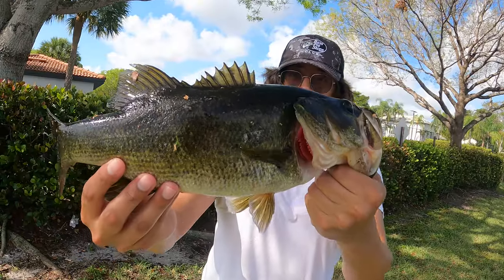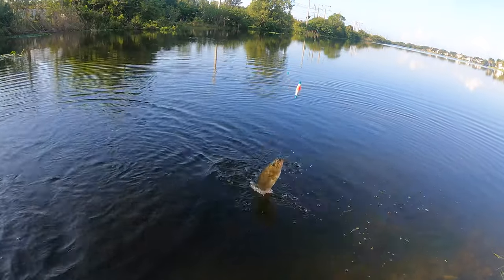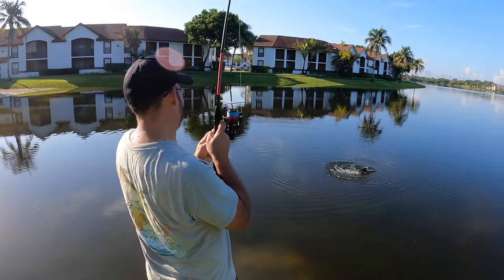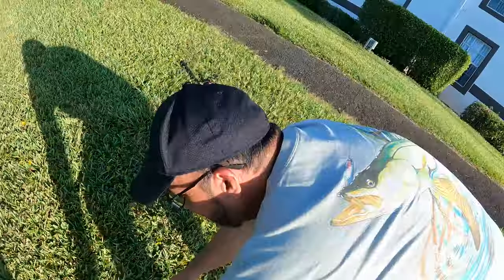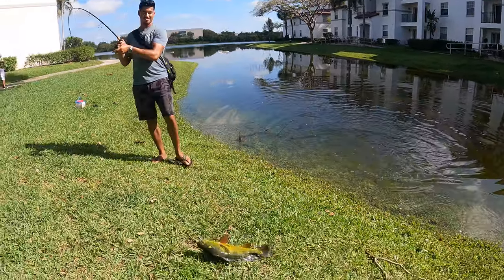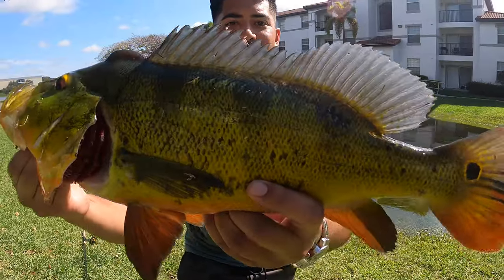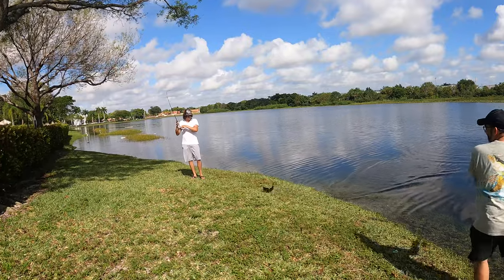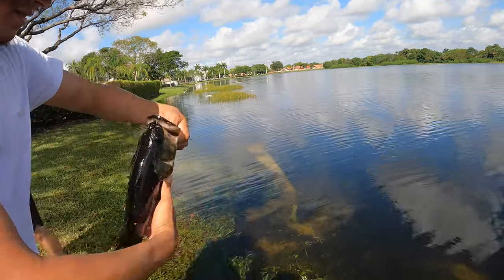Successful Fishing Day in South Florida! WARNING: HUGE FISH!!!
Had a blast fishing in our backyard in south Florida with the boys. 4 species are featured in this video: Peacock Bass, Spotted Tilapia, Armored Catfish, and Largemouth Bass. Enjoy :)